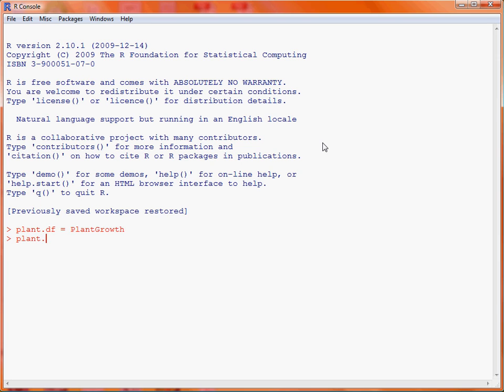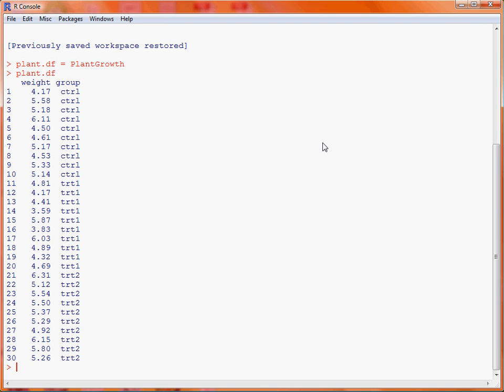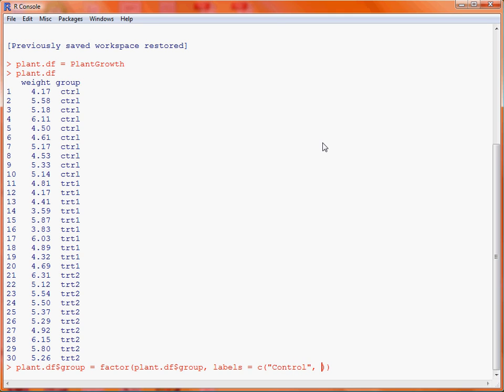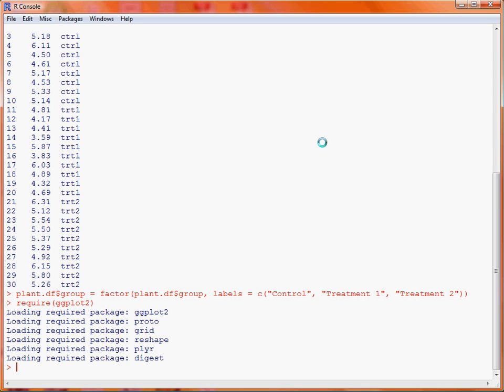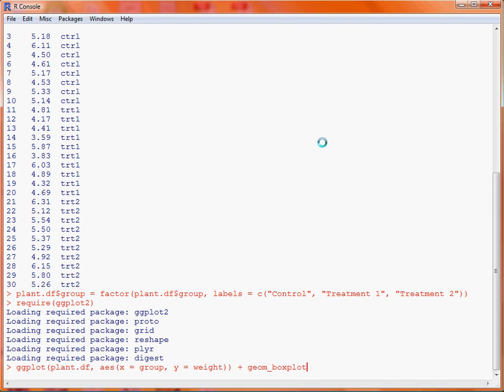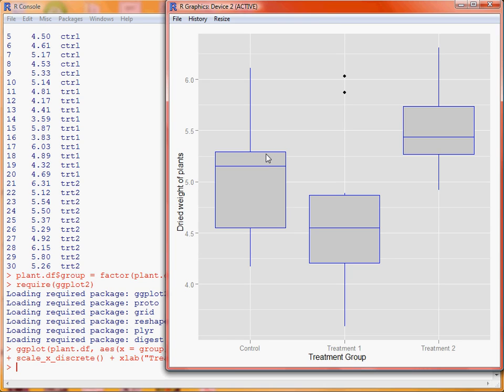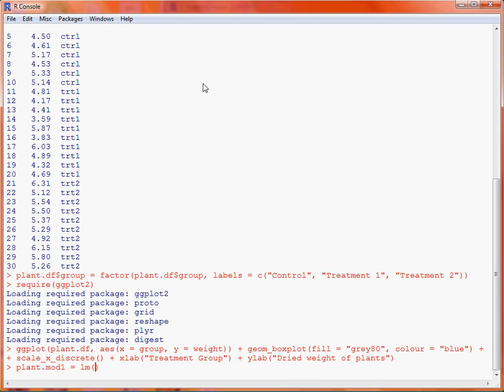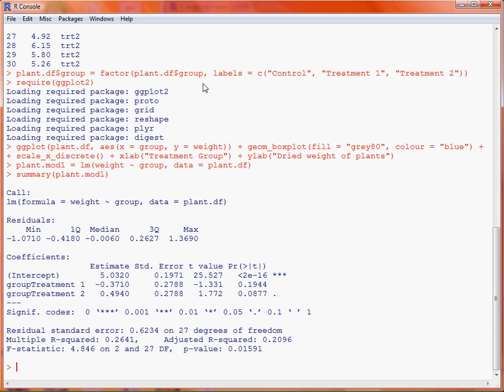R One-way Analysis of Variance Part I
First part in demonstrating how to undertake one-way analysis of variance using R. For more on statistical analysis using R and browse.